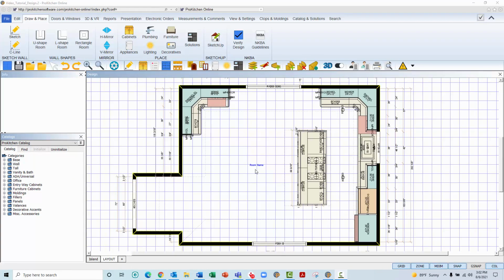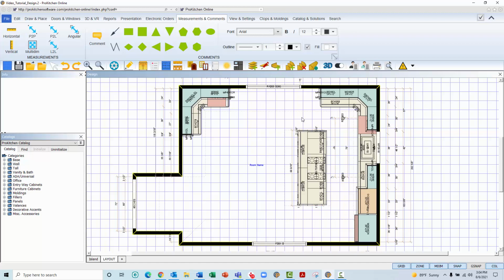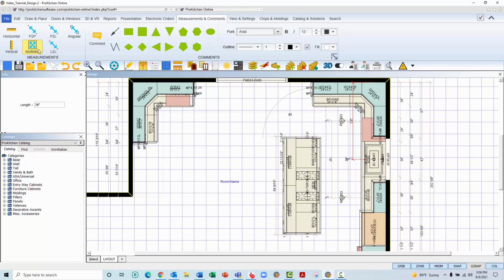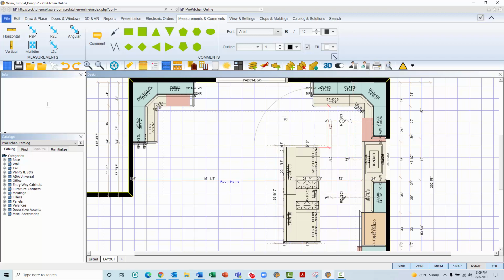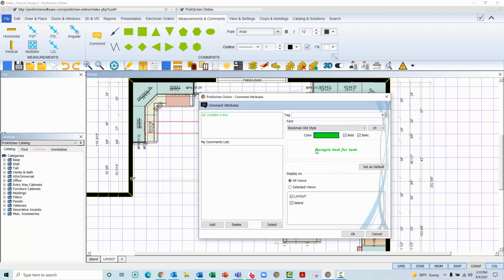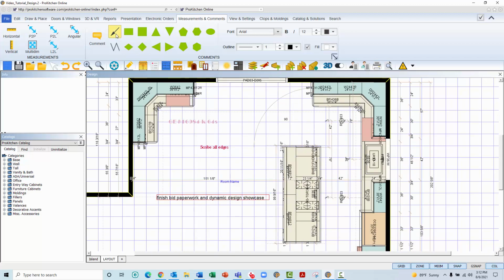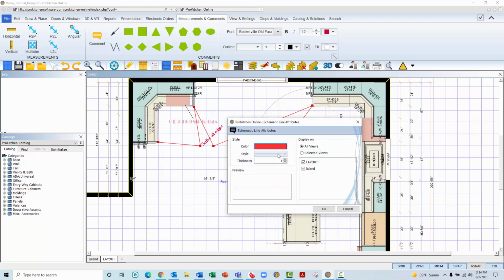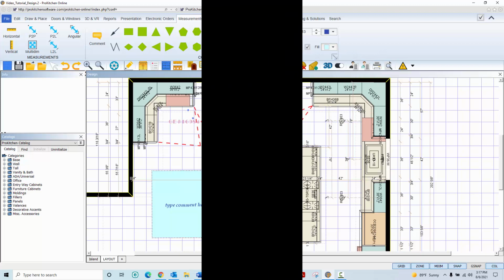Measurements and Comments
0:00 INTRO
0:22 LOCATE MEASUREMENTS & COMMENTS TOOLS
4:00 PLACE EACH MEASUREMENT TOOL
7:22 EDIT MEASUREMENT FOR PRECISE PLACEMENT
8:34 PLACE & EDIT COMMENTS
15:15 PLACE & EDIT ADDITIONAL COMMENT TOOLS